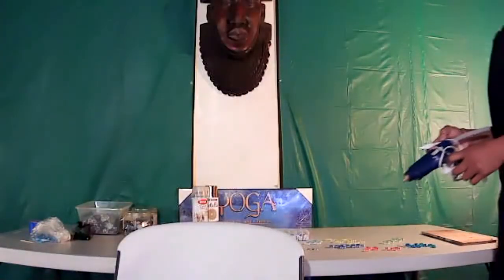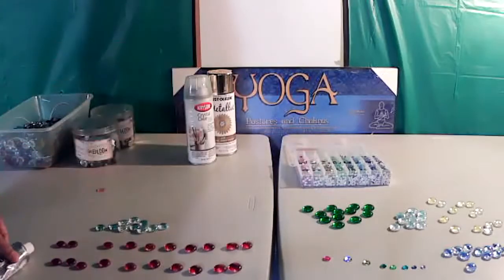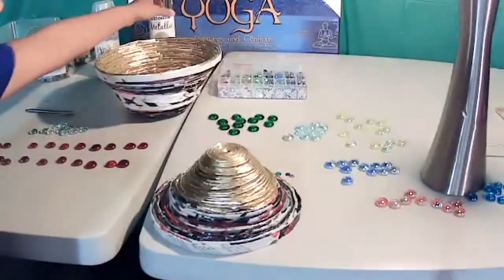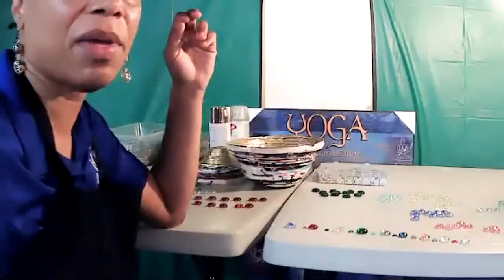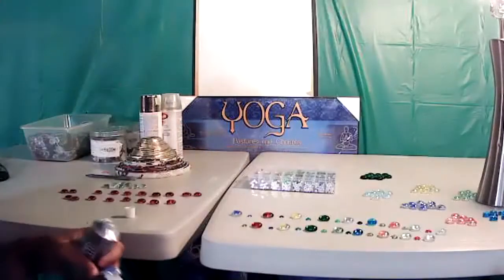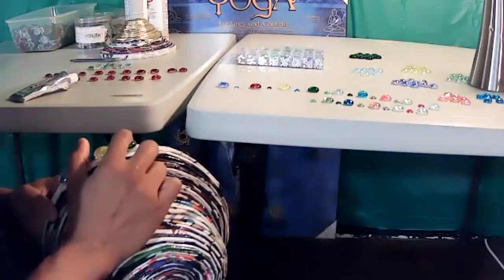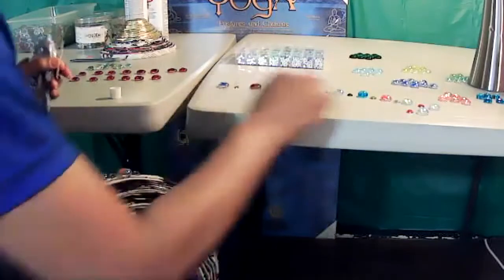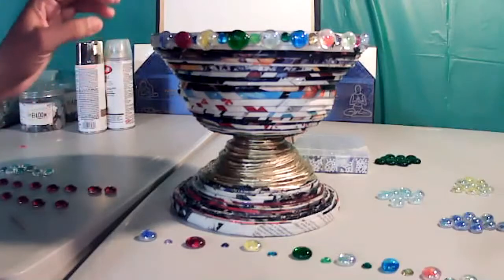Kimberlie Wright's MSOON Paper Tube Vessel Decor 4 6 21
MSOON - MAKING SOMETHING OUT OF NOTHING
Art or crafts that are made from discarded materials that once had another purpose and then taking those materials and making them into something new. This includes anything that is reusable such as: plastic, cloth, building supplies, etc...